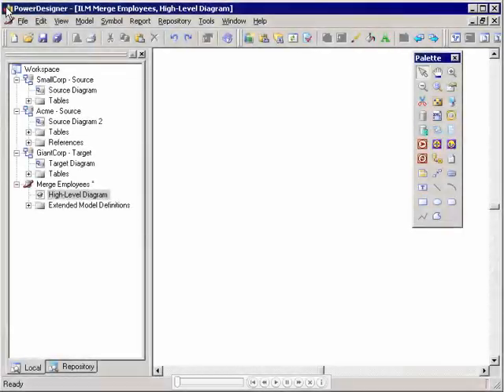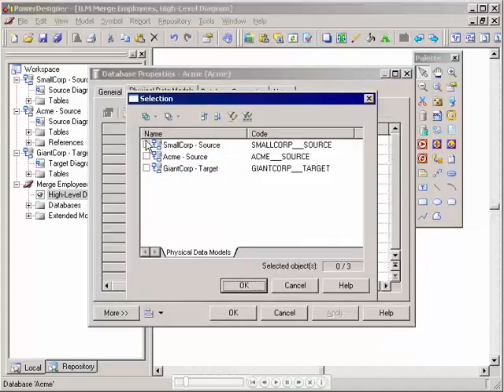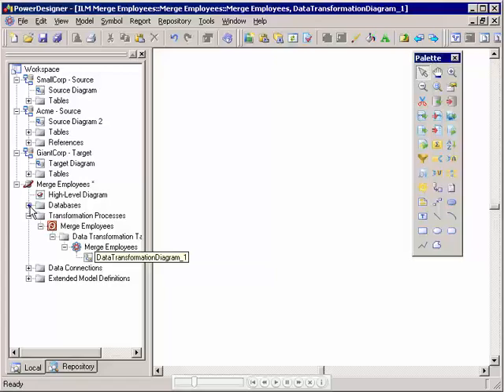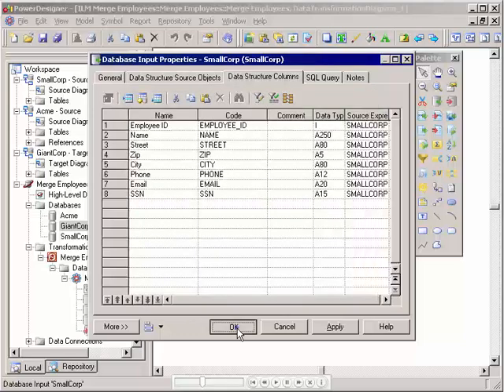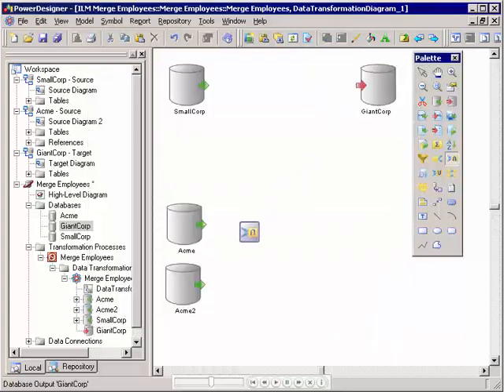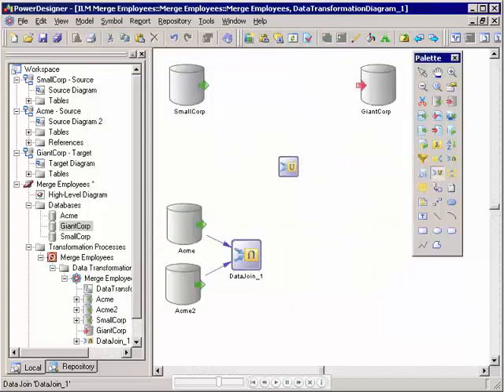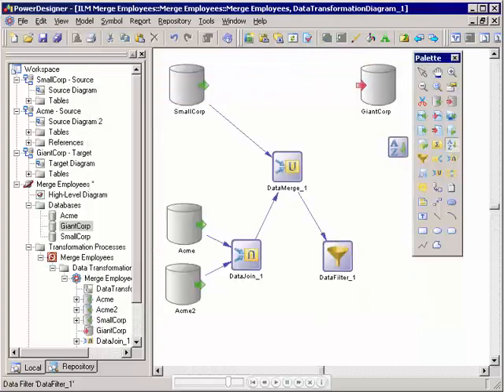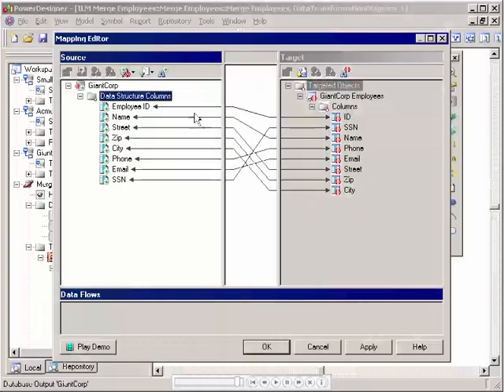Introduction to information Lifecycle Management and its relationship with ETL - PowerDesigner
Information Lifecycle Management (ILM) refers to the strategies and tools used to manage data throughout its entire lifecycle—from creation and usage to archiving and disposal. In PowerDesigner, ILM is supported through Data Movement Modeling (DMM), which provides a comprehensive view of how data flows, transforms, and is stored across systems.

One key component of ILM is ETL (Extract, Transform, Load), which involves extracting data from multiple sources, transforming it into the desired format, and loading it into target systems like data warehouses. PowerDesigner enables the visual modeling of ETL processes, including source and target mappings, transformations, data flows, and control flows, helping teams design efficient, traceable, and maintainable data integration solutions that align with enterprise ILM strategies.